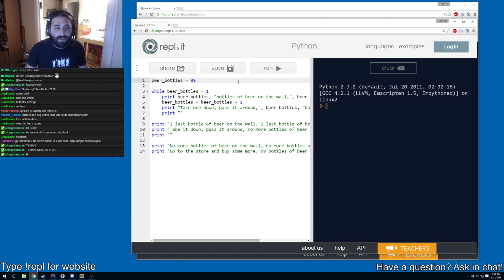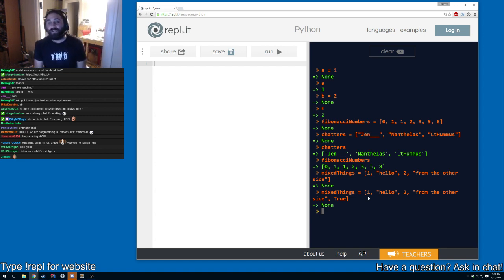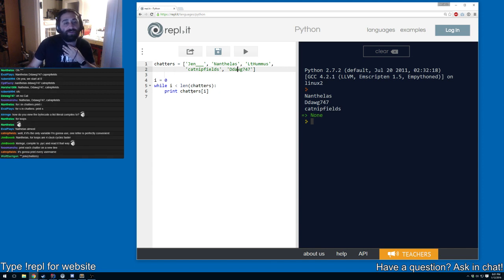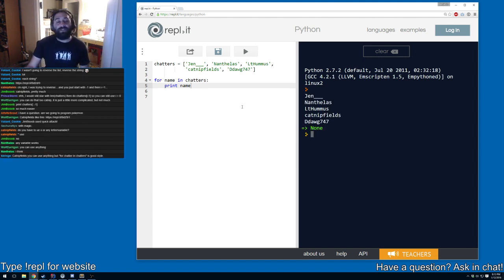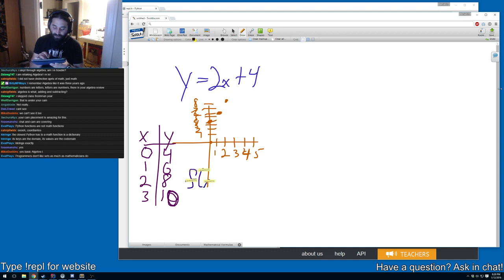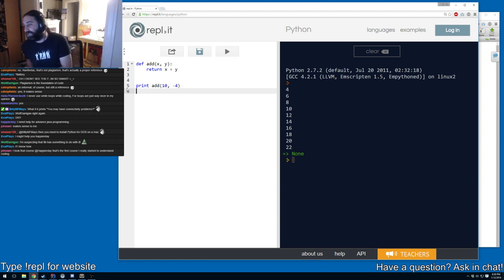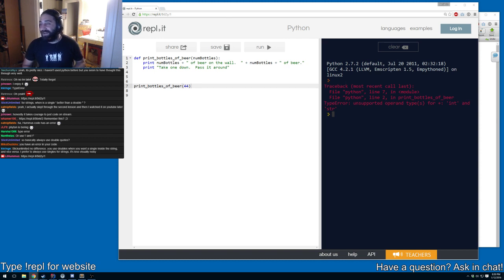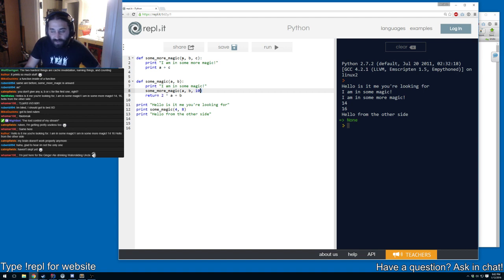Learning Python with Hummus - Day 3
I've done a few streams where I've been writing code and a lot of folks asked me how to get started writing code.  Had an idea to do an "Intro to Programming" stream with Python.  In this episode I go over:

- for loops
- Functions

I do these every Tuesday at 7:30pm pacific.  NOTE I WILL NOT BE DOING ONE OF THESE ON JANUARY 19.  I WILL PICK BACK UP ON JANUARY 26